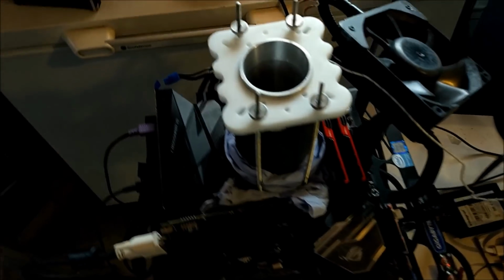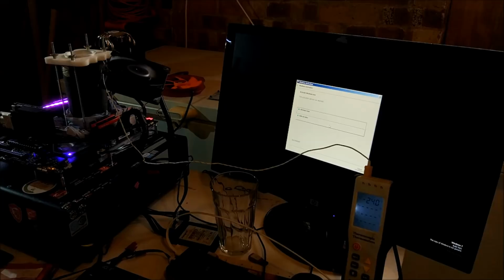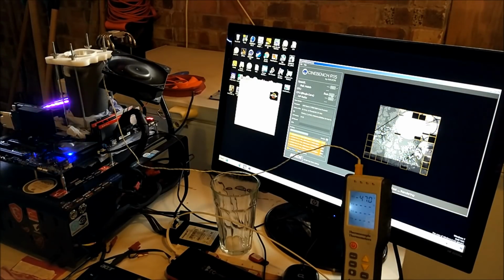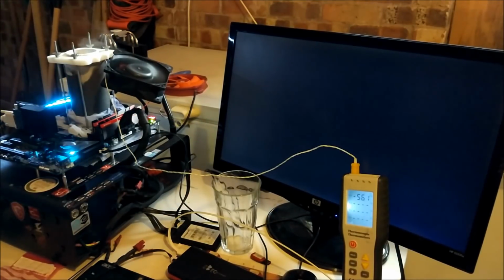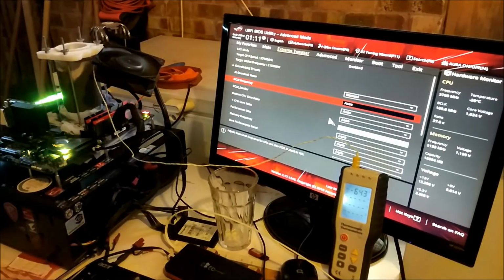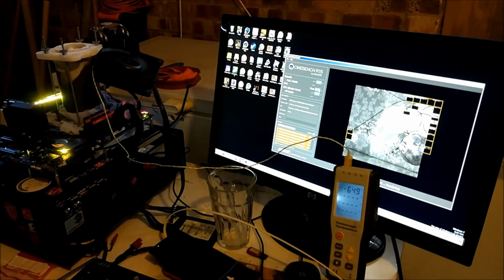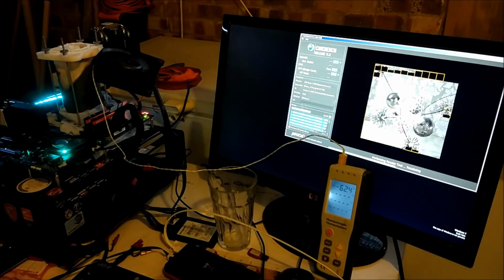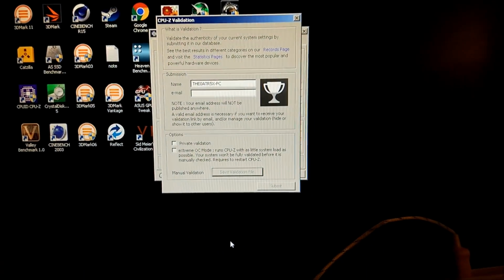Ryzen 7 2700X Overclocking With Dry Ice On Asus Crosshair VII Hero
My first time running cold on the Ryzen 7 2700X on day 1 that i have it.